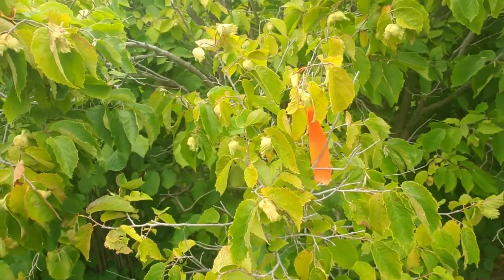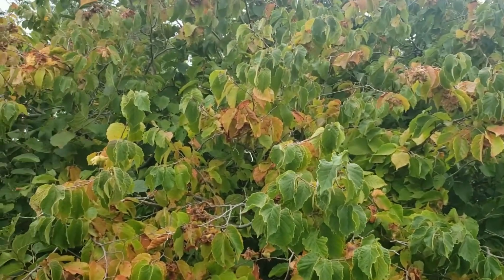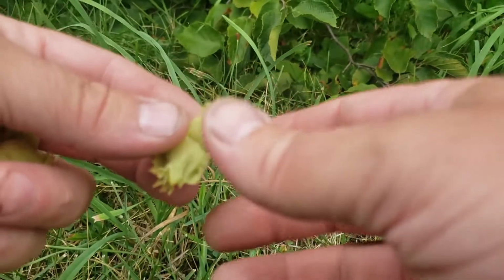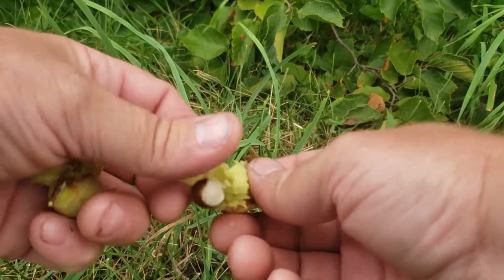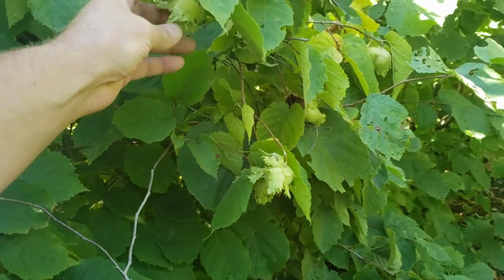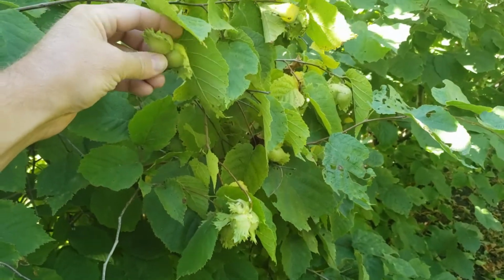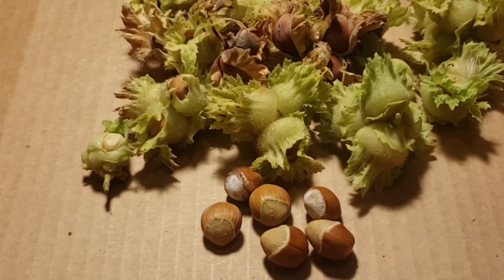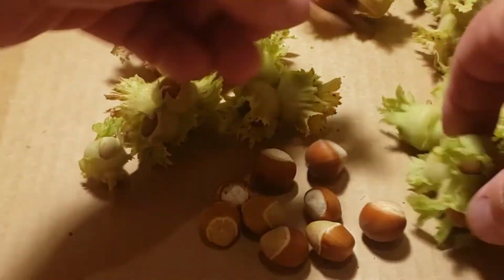The Great Hazelnut Harvest 2021, Day 3.........Are they ripe?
Day 3 of The Great Hazelnut Harvest 2021.  We talk about how to tell if the nuts in the cluster are ripe and ready to pick.